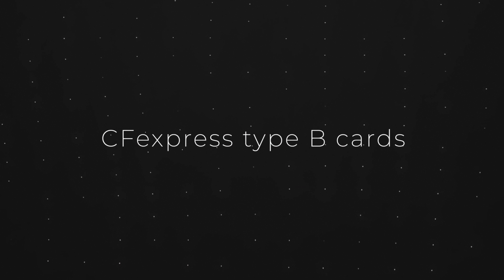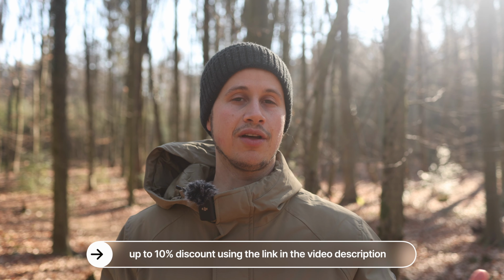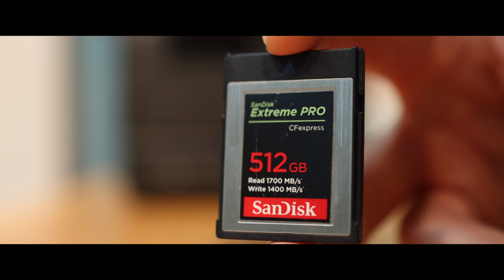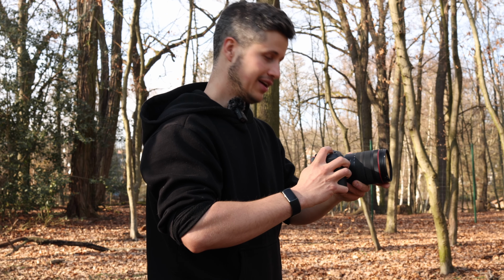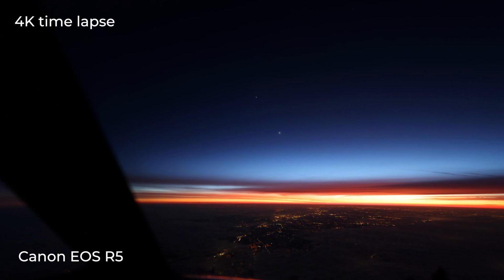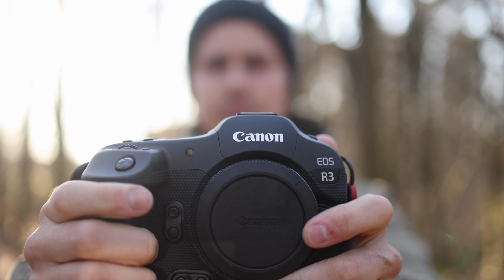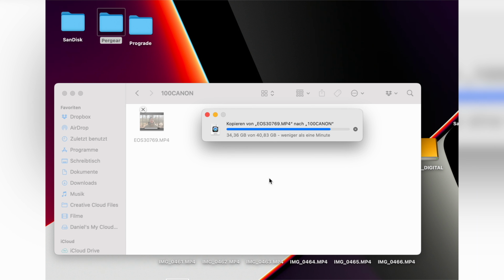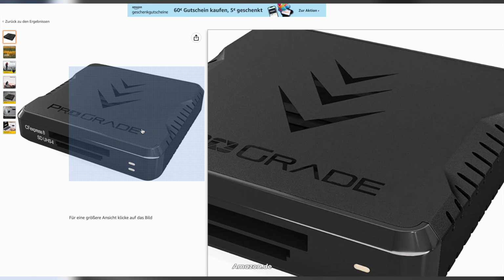CFexpress type B card from SanDisk, PERGEAR and Prograde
••• LINKS 💻 •••

🔥 my AMZ front store 🔥

🔥 direct link to the memory cards 🔥

MOTION VFX Plugin

••• MUSIC •••

••• SOCIAL MEDIA 📱 •••

+++ INDEX +++